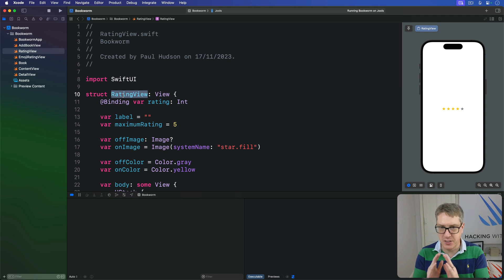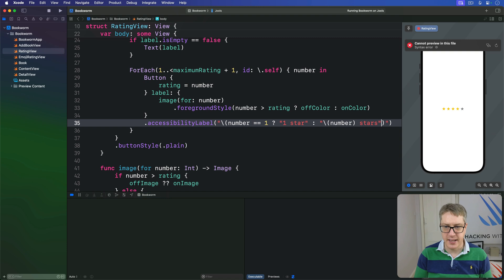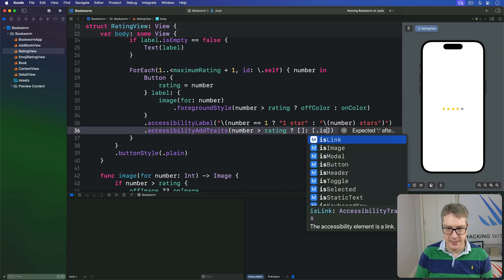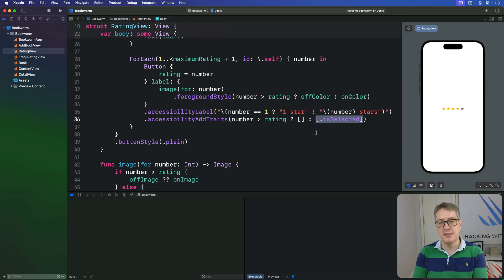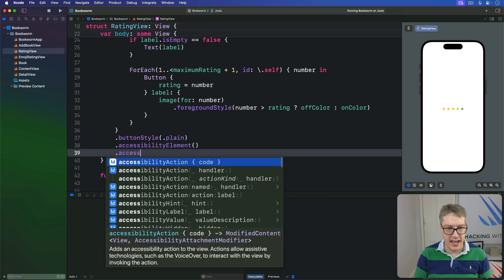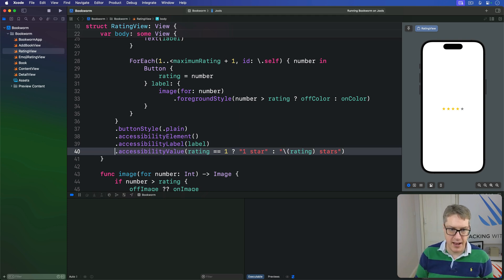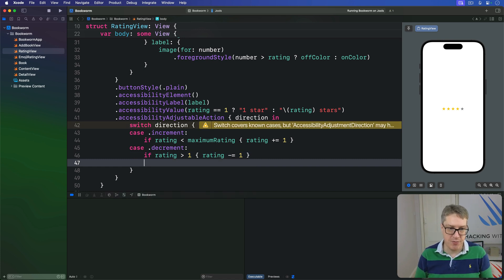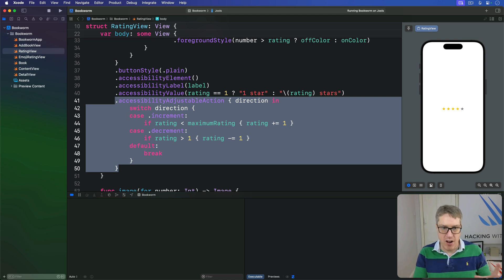Fixing Bookworm – Accessibility SwiftUI Tutorial 7/7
7. Fixing Bookworm: This video